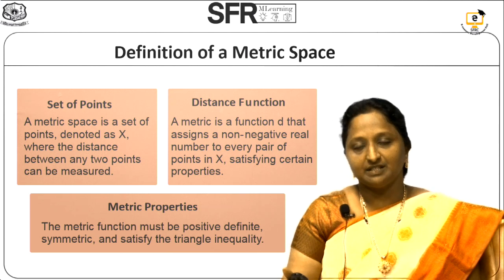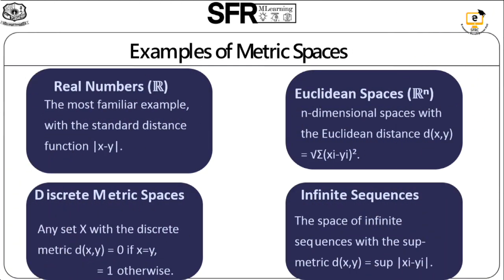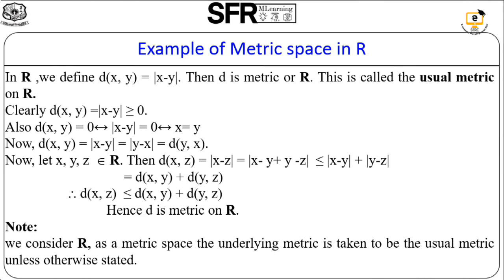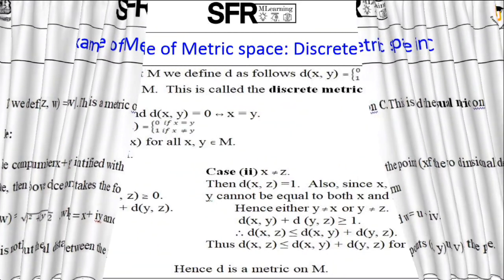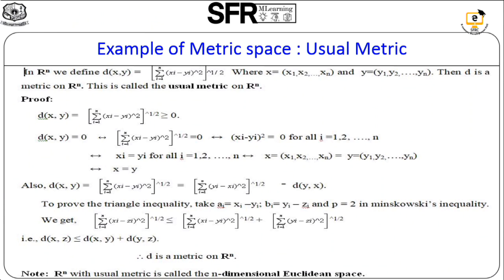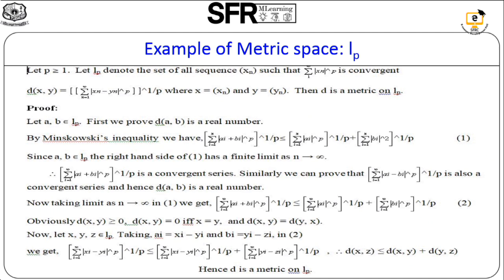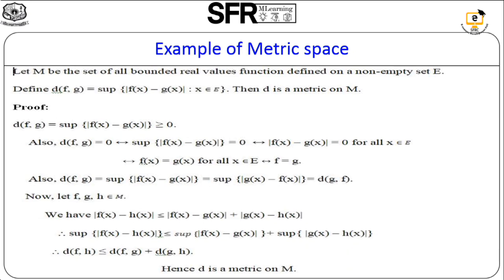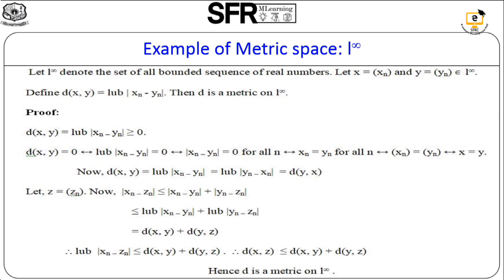Metric Spaces by Dr.A. Mydeen Bibi, Assistant Professor of Mathematics